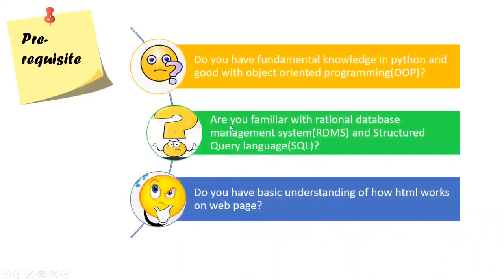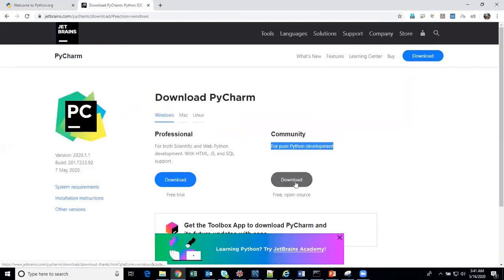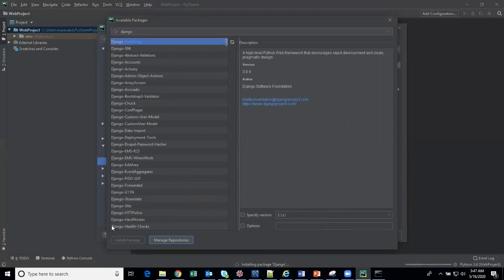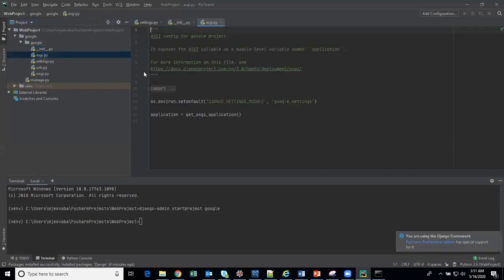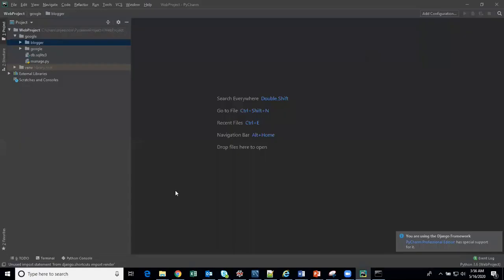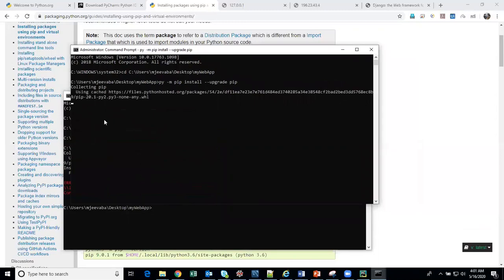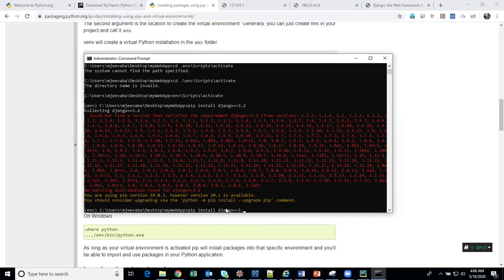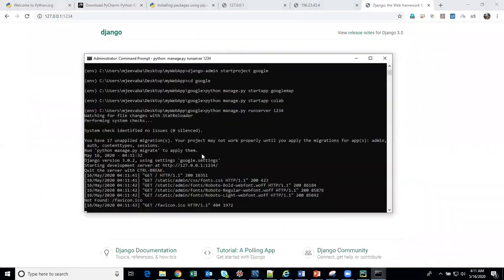django tutorial - pre-requisite, installation, setup tutorial for beginner Educational video corner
Pre-requisite, installation & set-up
In this video, I have covered what are the pre-requsite required for django, installation and how to set-up django framework to build web application.

The video is quite long but I felt it is necessary to explain all possible errors, approach so that you will be familiar.
Please give your feedback.